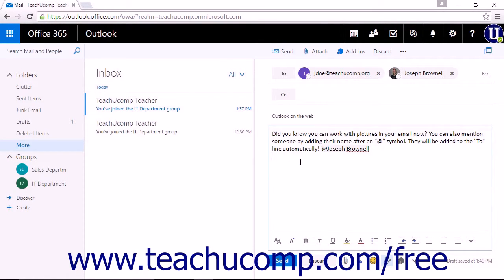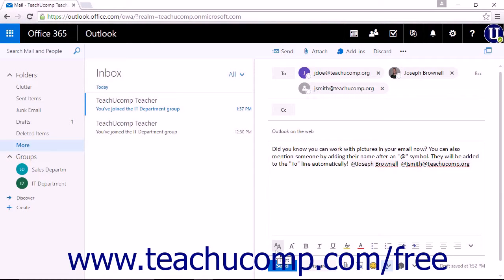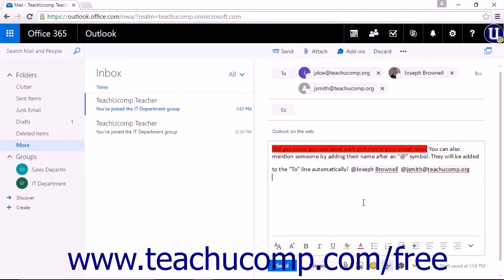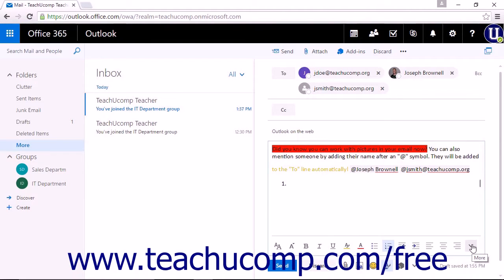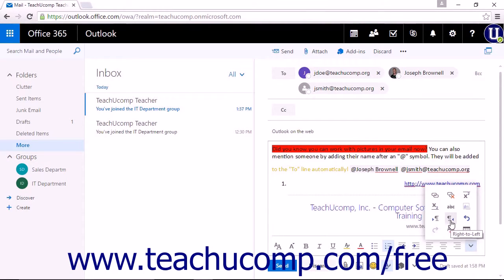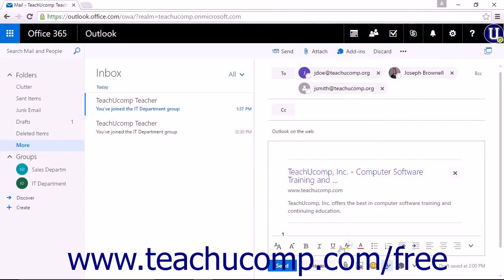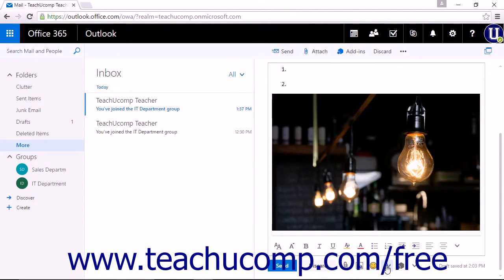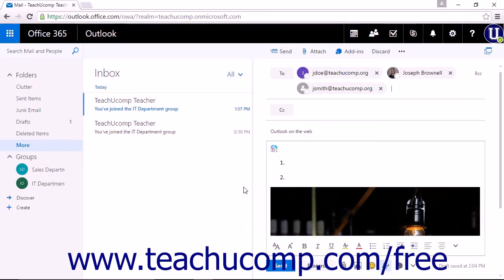Outlook on the Web Tutorial Entering and Formatting Messages Microsoft Training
Learn about Entering and Formatting Messages in Microsoft Outlook on the Web - the most comprehensive Outlook on the Web tutorial available. Visit us today!